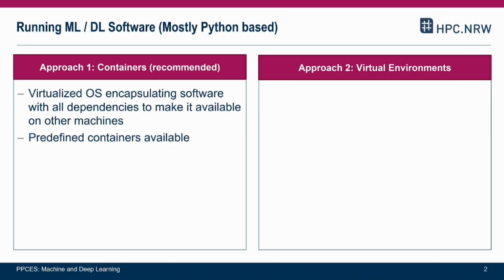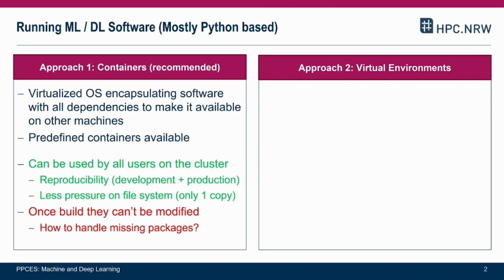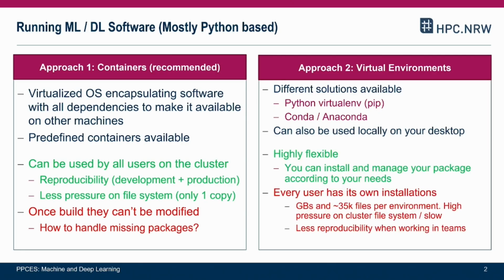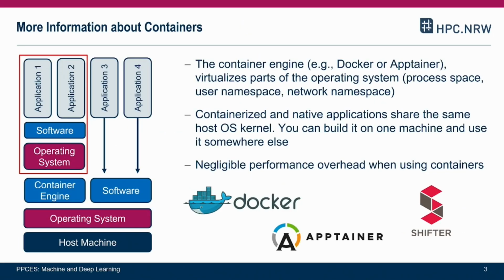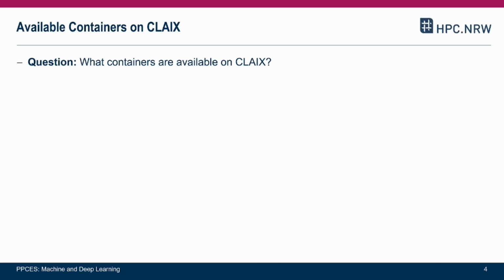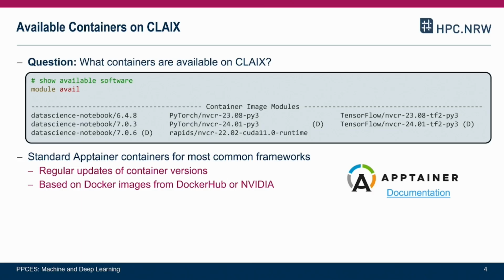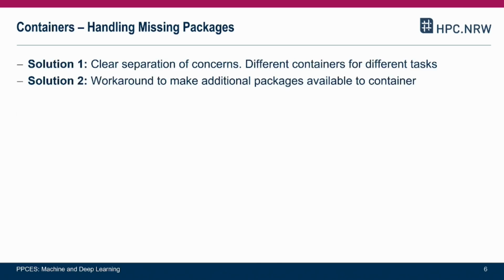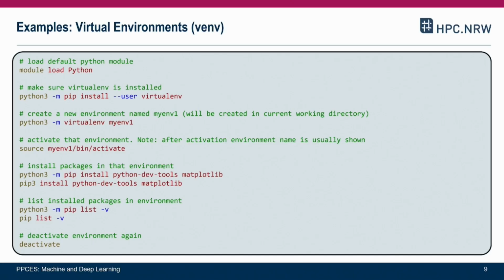PPCES 2025 - Execution Option for Machine and Deep Learning Software on CLAIX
This video offers an overview of how to run Python-based Machine Learning and Deep Learning software on RWTH's HPC cluster CLAIX. It compares the advantages and disadvantages of using centrally provided containers versus custom Python virtual environments, and demonstrates how to address common challenges—such as handling missing packages within containers.

This video is part of the one-week training event "Parallel Programming in Computational Engineering and Science (PPCES) 2025" (see detailed link below). On the event website, you can find all slides and some code examples.

Chapters:
00:00 Containers vs Virtual Environments: Pros and Cons
04:44 Overview how Containers work
07:06 Available Containers on CLAIX
09:01 Handling missing Packages in Containers
11:00 Backup Slides and Examples